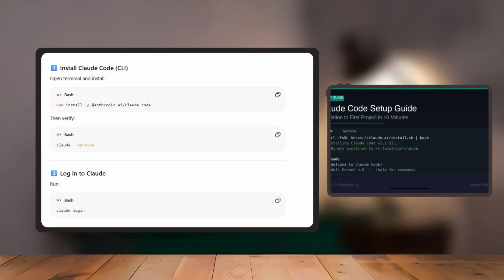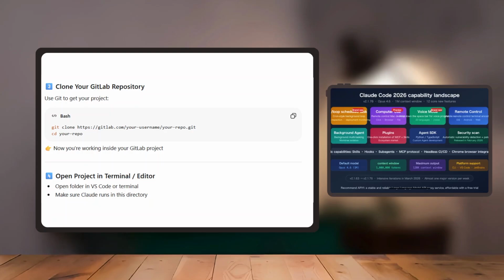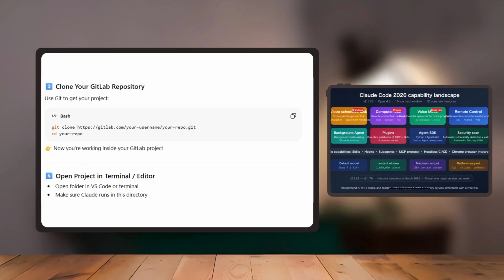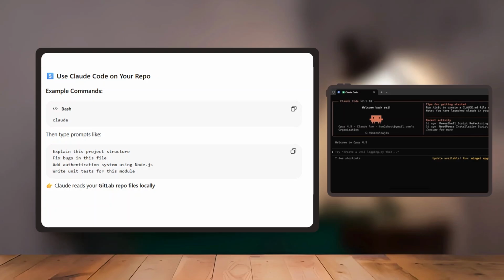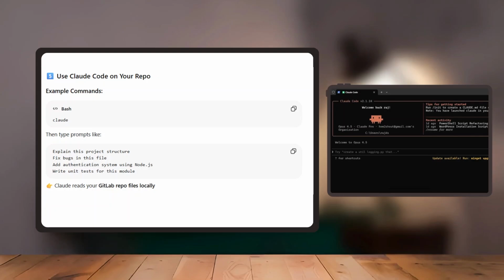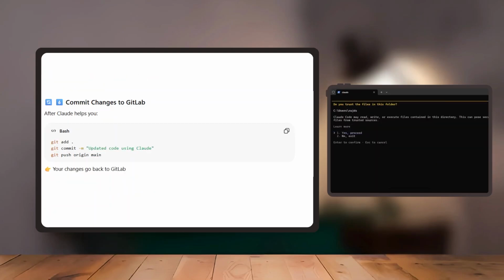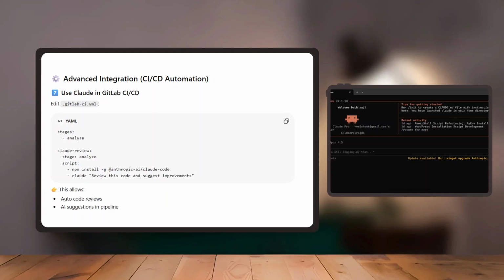How To Use Claude Code with GitLab | Step by Step Guide for 2026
Using Claude Code with GitLab can streamline your development workflow—but only if it’s connected in a way that actually works with your repositories. In this 2026 step-by-step guide, you’ll learn how Claude Code fits into a GitLab setup and why some integrations feel limited even when they appear connected.

This walkthrough highlights the part most people miss: there’s a specific setup choice that affects how Claude Code interacts with your repos. If that step isn’t done right, things may work—but not the way you expect.

By the end, you’ll know how to use Claude Code with GitLab properly and avoid the mistake that slows most people down.